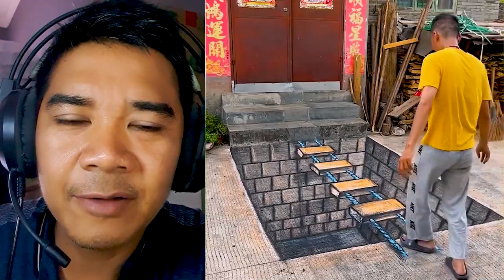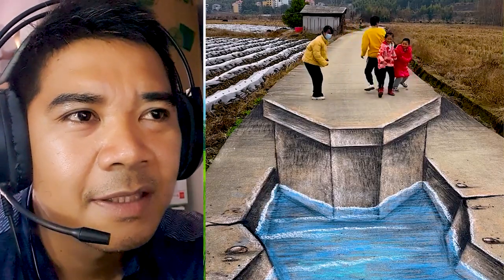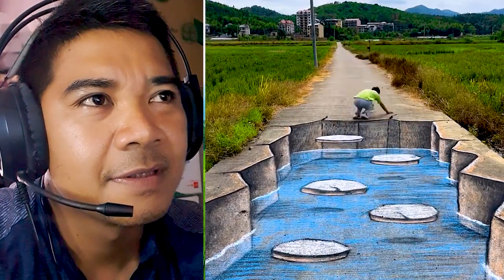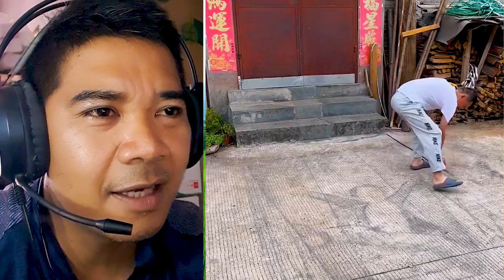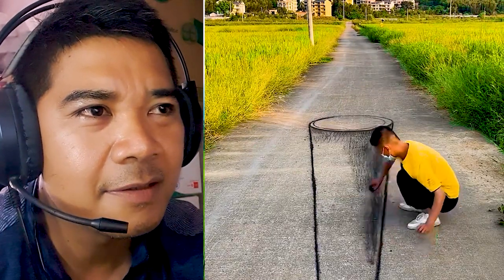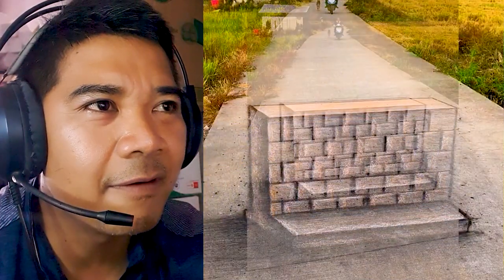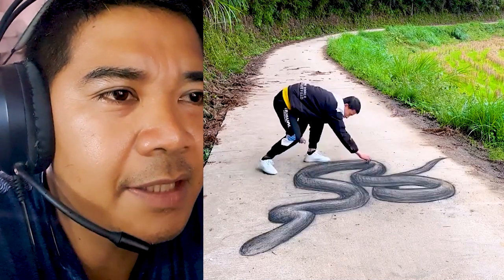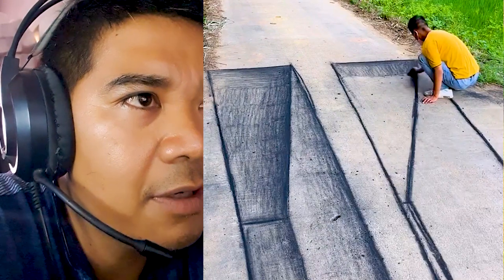How To Draw 3D Art On The Road Just For Fun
In this video, you can see the best 3d street art painting and amazing street art Illusion.
3d Street Art known as 3d mark art is two-dimensional artwork drawn on the street that gives you a three-dimensional optical illusion from a certain viewpoint.